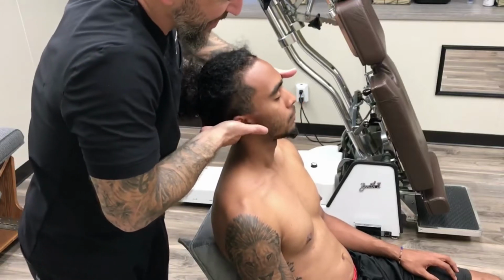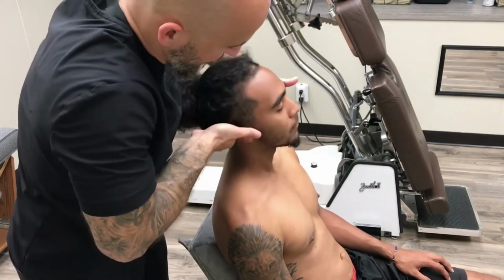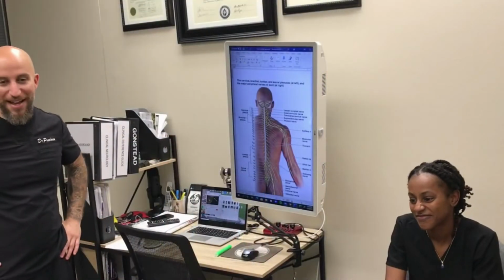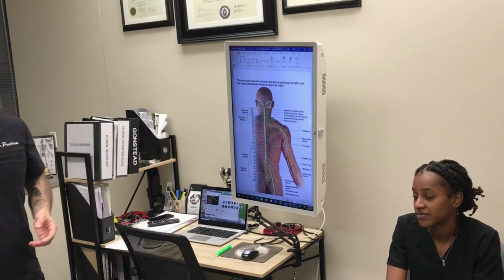Chiropractic Students need love too | Specific Cervical Adjustment for arm pain and tingling | DFW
There is nothing to fear when it comes to a highly recommended Gonstead chiropractor working on your childrens spines. You do not need to have back pain or neck pain to need a specific chiropractic adjustment, as those nerves activate not just our muscles , but every organ and gland in the human body.

Back pain? Neck pain? TMJ? Shoulder pain? Sciatic pain? GI distress? Digestion Problems? Tension in the spine?
Forward head posture ??? Maybe headaches? All can be associated with a dysfunctional Spinal vertebrae at any joint !

Specialized GONSTEAD Chiropractor serving Dallas, Richardson, Collin county and beyond.

Pediatric Chiropractor
Allen Chiropractic
Neuropathy Plano, Texas
Dallas Chiropractic
Sciatica Chiropractor
Chiropractor Dallas
Dallas Chiropractor
Pain Relief Chiropractic
Richardson Chiropractic
Chiropractor Plano
Chiropractor Allen TX
Chiropractic Frisco TX
Addison Chiropractic
North Dallas Chiropractic
Plano Chiropractor
Pain Management Dallas
Chiropractors Frisco TX
Chiropractor Richardson TX
Frisco Health and Wellness
Plano Injury Rehab
Texas Pain and Wellness
Chiropractor Garland
Chiropractor Garland TX
Chiropractor Plano Texas
Pain Management Dallas TX
Richardson Chiropractor
Addison Tx Chiropractor

Nobody should have to live with daily pain that prevents them from fun activities.
Have a tummy that won't get right ??? Come see us!

Gonstead chiropractic along with appropriate Nutrition/supplumentation is a safe and effective way to get well moving forward.

WE ARE HERE to Heal, Educate and Empower our patients.

🌟We actually have a podcast dedicated to community, health, wellness and more🌟

*links below*

Dr. J Pearlman  D.C.  Specializes in GONSTEAD Chiropractic serving Dallas, Richardson, Collin county and beyond.

We can reduce the pressure in your spine/spinal joints that is actually nerve pressure causing muscles and glands to be dysfunctional.

Paramount Chiropractic & Wellness specializes in the Gonstead Method of chiropractic and adds nutrition (with an emphasis on proper ketogenic eating) with gut rehab as a Complement to the  practice . Chiropractic Compilations and other adjustment related videos on YouTube.

You can find a video library, Podcast link (also in channel art) & Request booking appointments.Along with the NEW PATIENT SPECIAL

Office information:
Located at:
1201 Richardson Drive, Suite 130

*Results vary and cannot be guaranteed, Each person has unique anatomy and physiology.